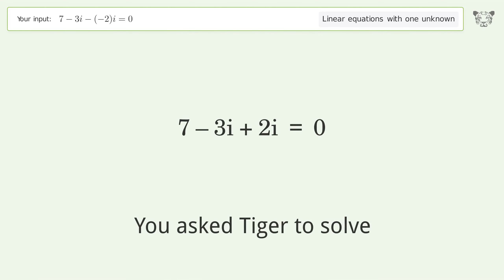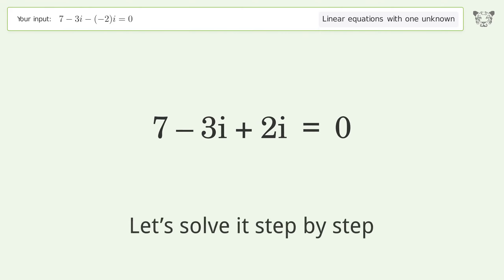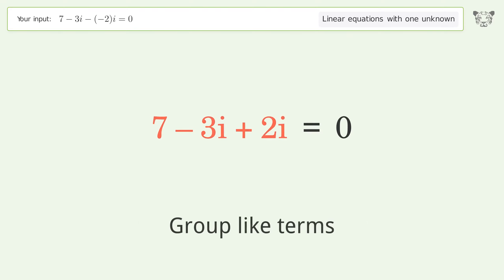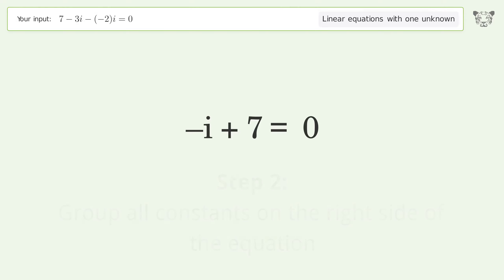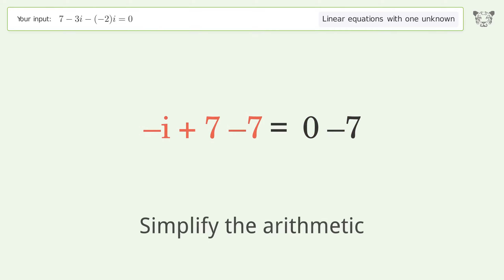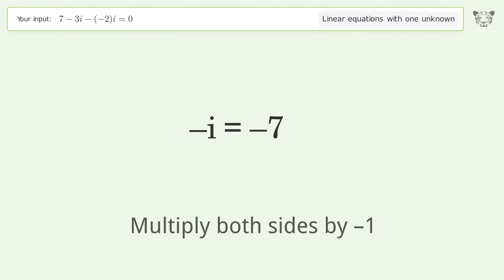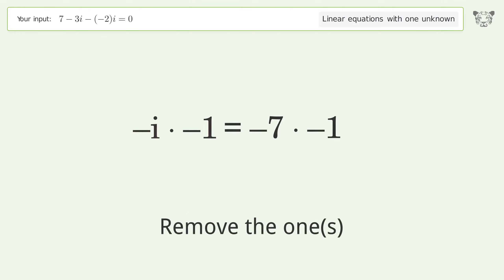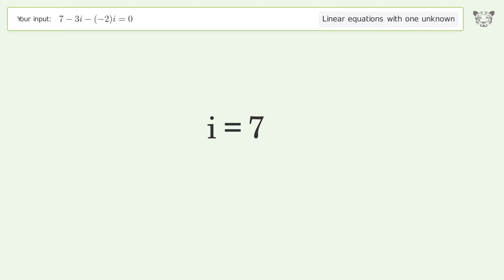Solve 7-3i-(-2)i=0: Linear Equation Video Solution | Tiger Algebra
Struggling with 7-3i-(-2)i=0? Watch our step-by-step video on Tiger Algebra to master this linear equation effortlessly. Also check out for more tips and tricks for dealing with linear equations with one unknown